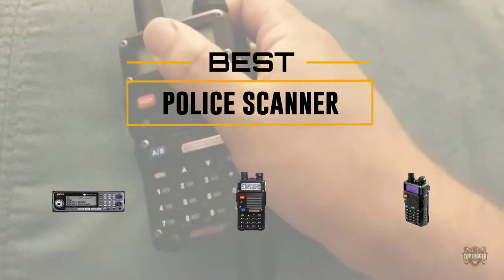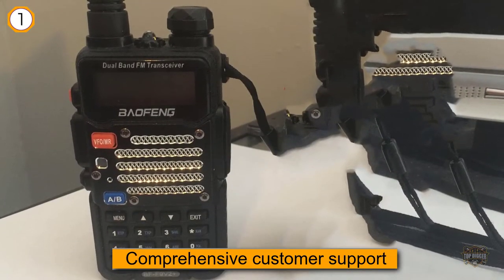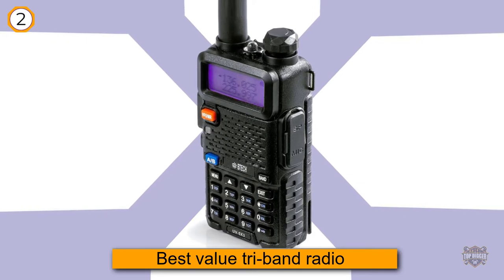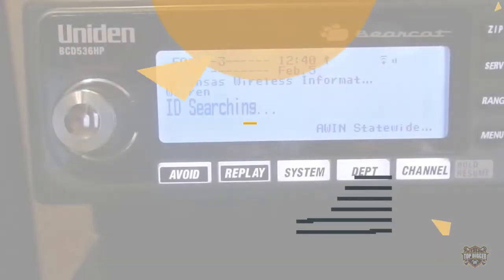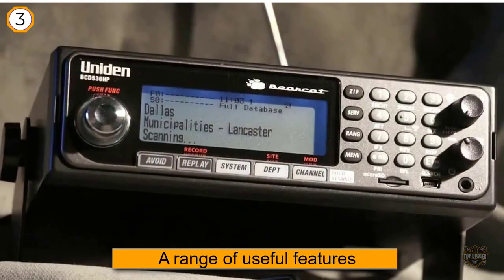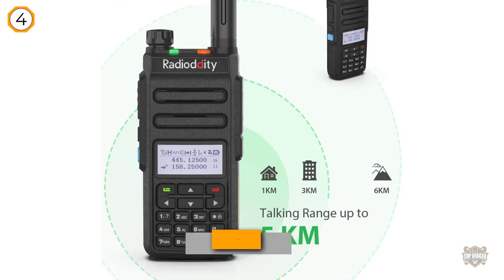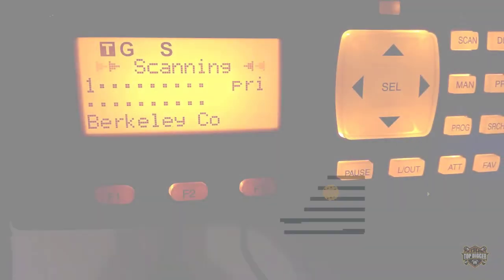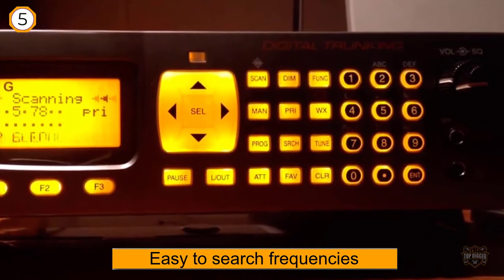Best Police Scanners Review in 2023 - Are They Worth Buying?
Best police scanners featured in this video:
0:17 NO.1. BaoFeng BF-F8HP
1:13 NO.2. BTECH UV-5X3 5 Watt Tri-Band Radio
2:13 NO.3. Uniden BCD536HP HomePatrol Series Digital Phase 2 Base/Mobile Scanner
3:11 NO.4. Radioddity GD-77 DMR Digital/Analog Two Way Radio
4:04 NO.5. Whistler WS1065 Desktop Digital Scanner

What Is a Police Scanner?
A police scanner is a device that is used to monitor police, fire, and emergency medical services. This device is available in both handheld and desktop models.

What is the best Police Scanner to buy?
It seems you are likely to buy the top-rated Police Scanner. Please watch the video before finalizing the decision. Because the Top Digger team tries to choose the products very precisely. We try to figure out dozens of products, read user-based realtime reviews, and pick the best 5 products for you.